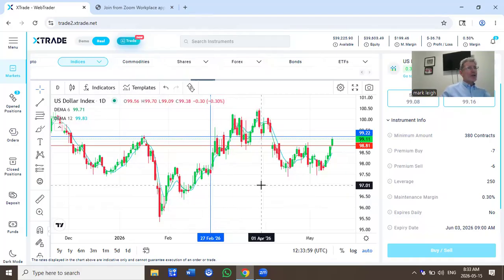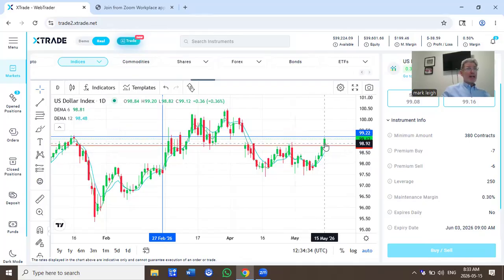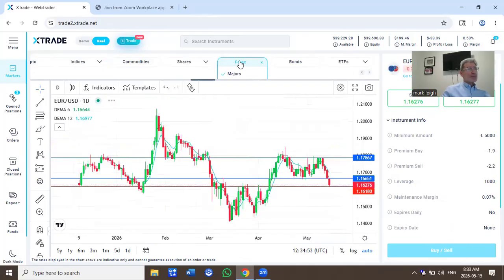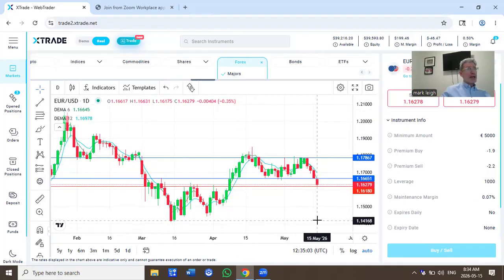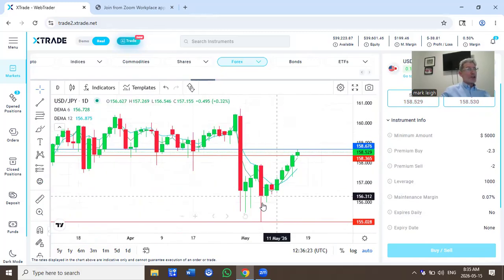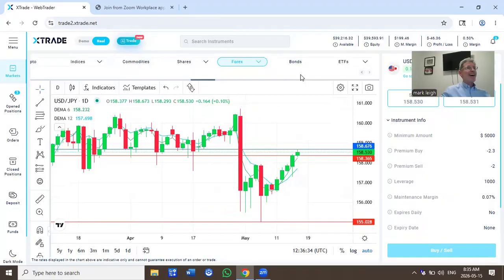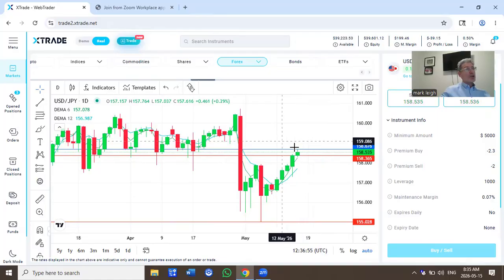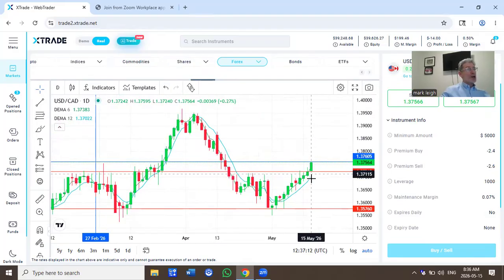May 15, 2026 - FX Majors Update from Mark